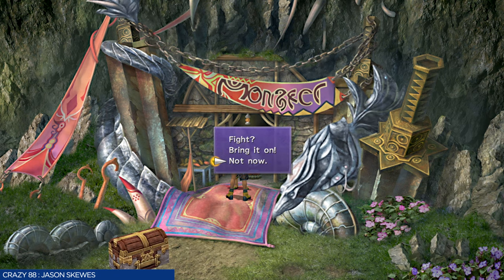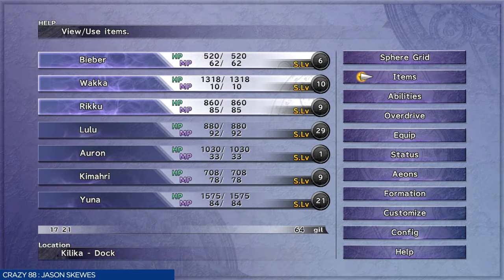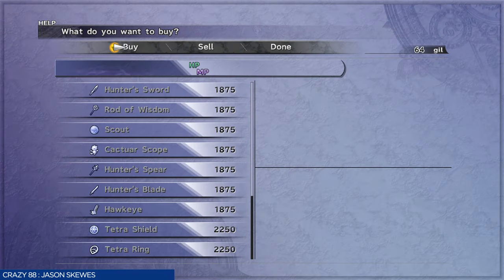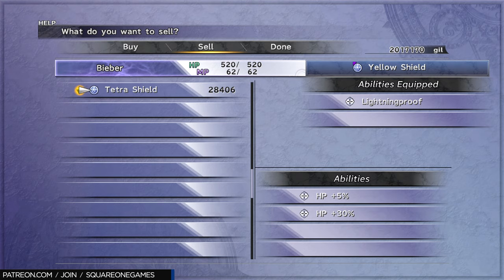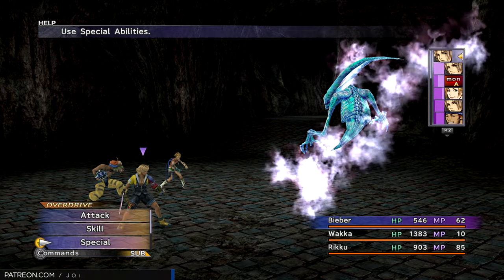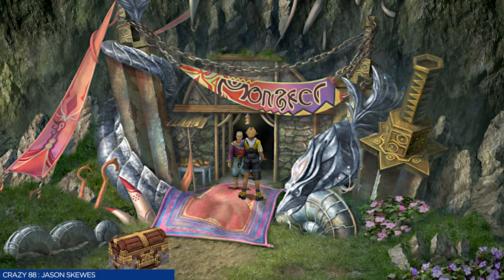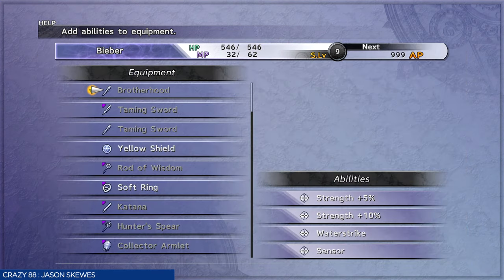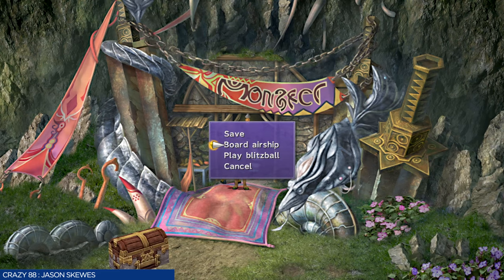Final Fantasy X-HD Remaster Platinum Trophy Guide 17 / Monster Capture Calm Lands and Farm Gil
VIDEO TIMELINE
0:00:00 Introduction
0:00:03 03 : MONSTER CAPTURES / CALM LANDS
0:00:19 Ogre x1
0:02:43 Skoll x1
0:03:40 Flame Flan x1
0:04:49 Coeurl x1
0:05:25 Anacondaur x1
0:09:09 Shred x1
0:09:21 Nebiros x1
0:10:09 Save
0:12:36 Chimera Brain x1
0:14:36 Malboro x1 (example - no bad breath)
0:15:40 Malboro (example - with bad breath)

0:18:15 Save
0:18:31 Chest, Farplane Wind x60, Chocobo Wing x99, Stamina Tonic x99, Three Stars x60
0:20:12 List ... Besaid Island
0:20:25 Save
0:20:55 ... Yeah, let's go
0:20:59 Jecht * SS Liki’s Cabin (Jecht)
0:21:25 ... Yes
0:21:38 Tetra Shields / spend all gil
0:22:38 Tetra Shield + HP30% / all Tetra Shields
0:25:41 Tetra Shields / sell all
0:26:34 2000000 Gil (repeat process)
0:27:55 Tetra Shield
0:28:01 Tetra Armguard (equip)
0:28:14 Tetra Targe (equip)
0:28:31 Tetra Shield (equip)
0:28:48 Tetra Shield + Auto Haste (Chocobo Wing x80)
0:29:42 List ... Omega Ruins
0:30:02 Save

0:30:16 04 : MONSTER CAPTURES / OMEGA RUINS
0:31:29 Machea x1

0:32:07 List ... Calm Lands
0:33:01 Save
0:33:14 Omega Dungeon / Machea / Bribe 450000 / Chocobo Wing x40+
0:34:23 Omega Dungeon / Machea / Bribe 450000 / Chocobo Wing x40+
0:35:07 Tetra Armguard + Auto Haste (Chocobo Wing x80)
0:35:40 Omega Dungeon / Machea / Bribe 450000 / Chocobo Wing x40+
0:36:36 Omega Dungeon / Machea / Bribe 450000 / Chocobo Wing x40+
0:37:20 Tetra Targe + Auto Haste (Chocobo Wing x80)
0:37:52 Equipment Check: Bieber, Wakka, Rikku
0:38:24 List ... Kilika Port
0:38:56 Save

MORE ROAD TO COMPLETION GUIDES